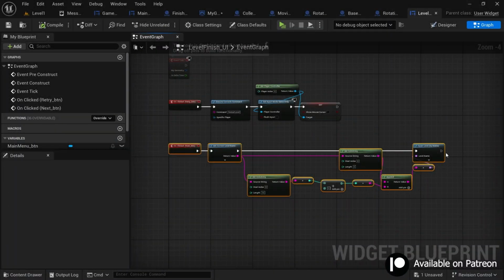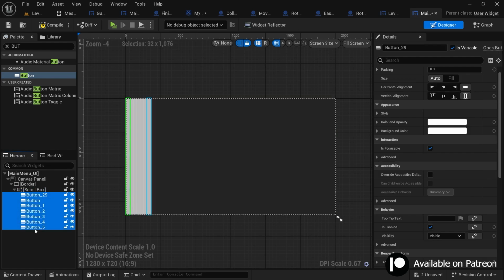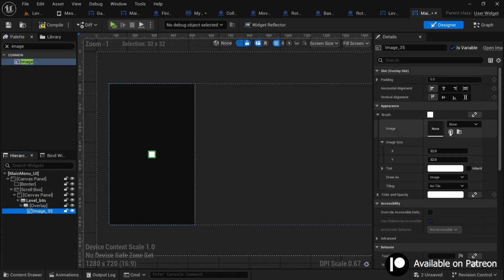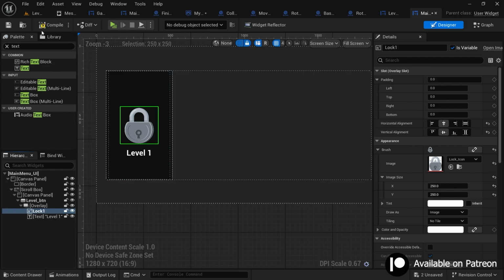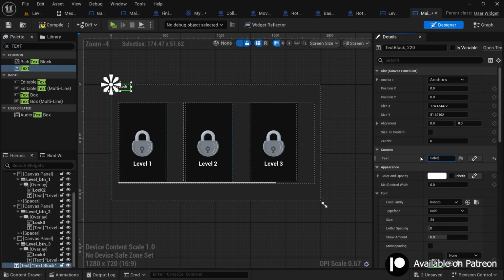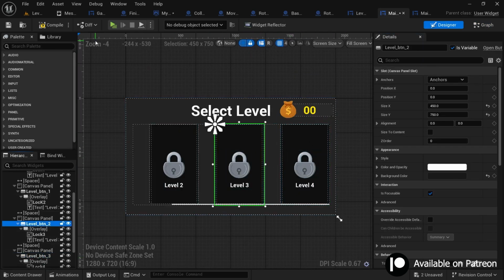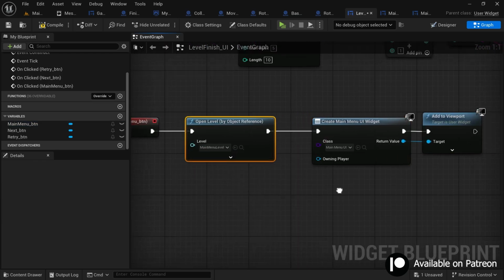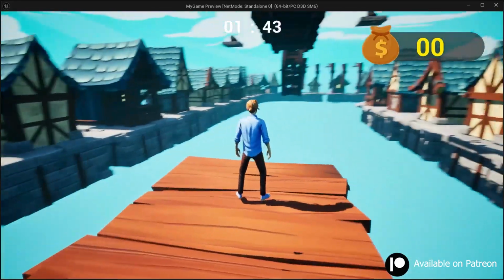Make Level Menu UI in Unreal Engine 5 (Part 9) Platformer Game | Beginners Course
In this video we saw, How to make Main Menu UI in Unreal Engine 5. How to make Level Select Menu in Unreal Engine. This video also includes How to make a Platformer Game in Unreal Engine.

Music Used in the video:
Bake A Pie by Lukrembo

My Laptop Specs:
16 RAM DDR4
RTX 3050